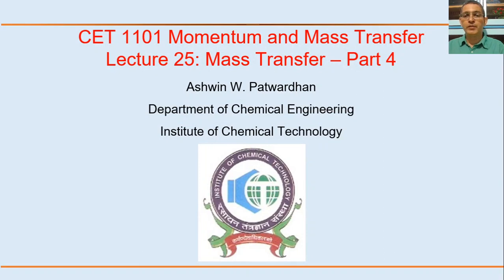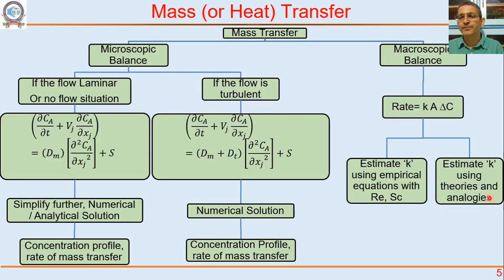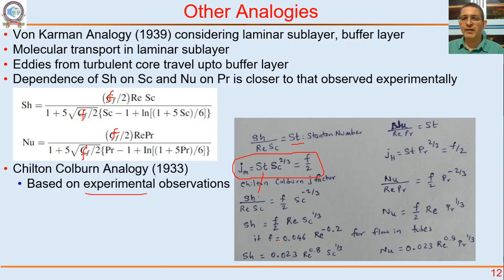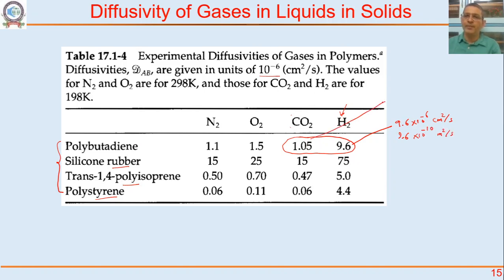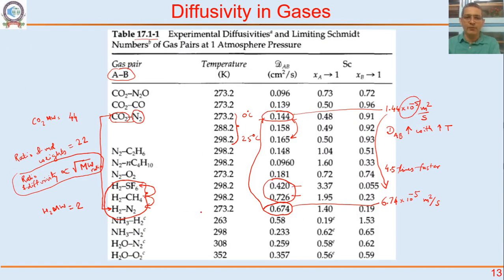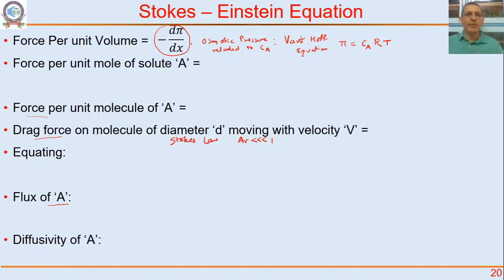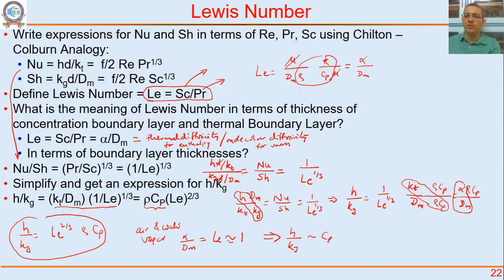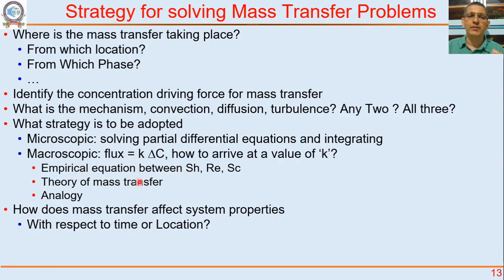CET 1101 Lecture 25: Mass Transfer - Part 4